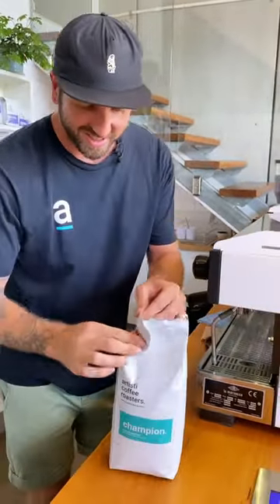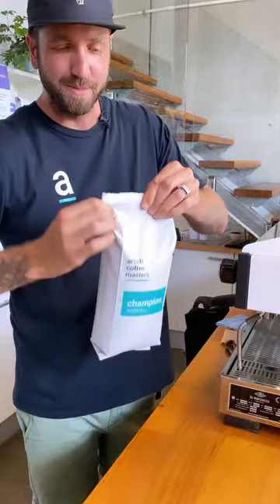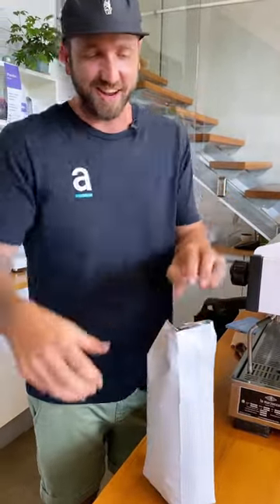Mind blowing coffee hack 🤯